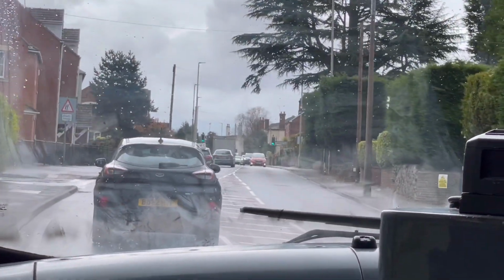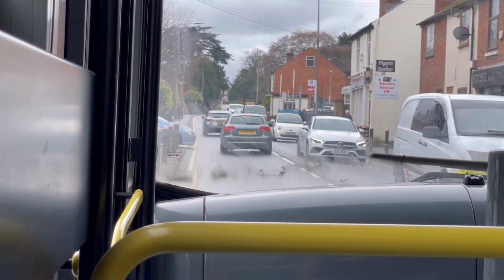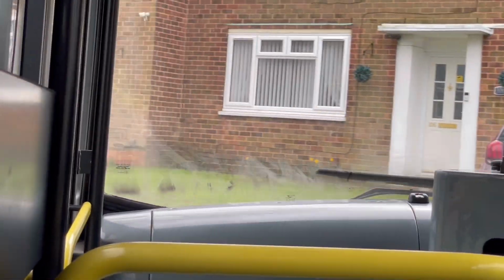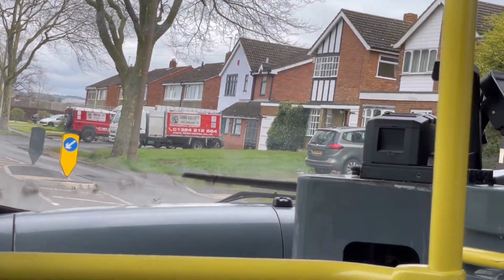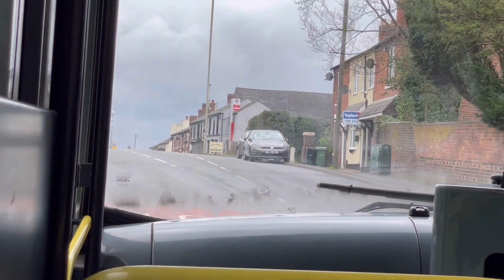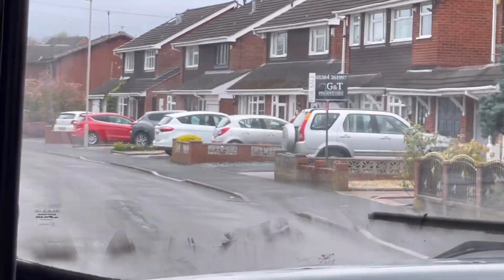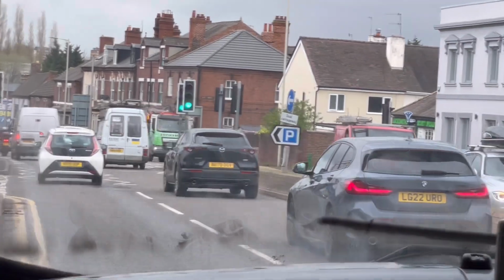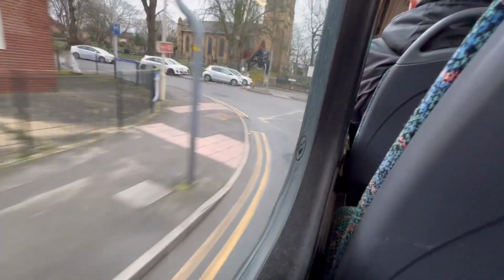57 Wall Heath-Briarscroft-Kingswinford-Bromley-Buckpool-Wordsley-Audnam-Stourbridge